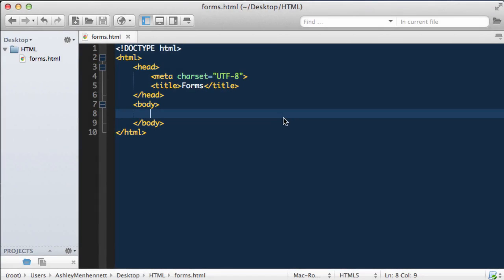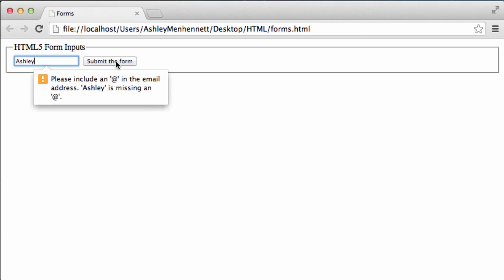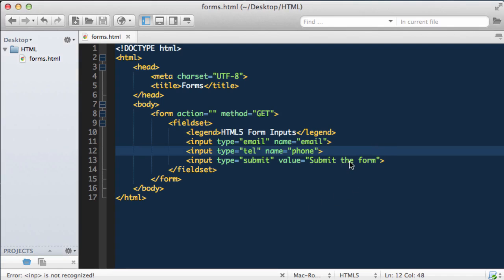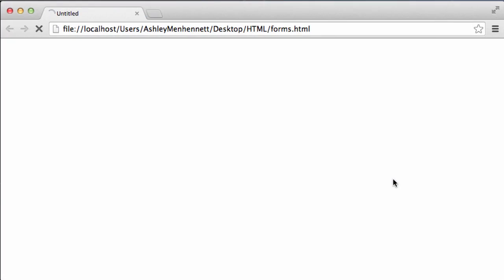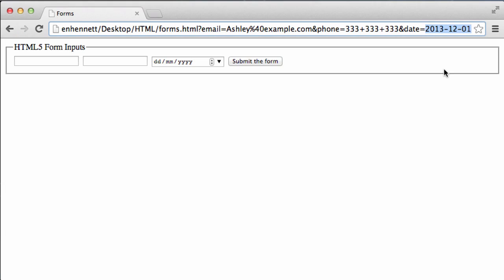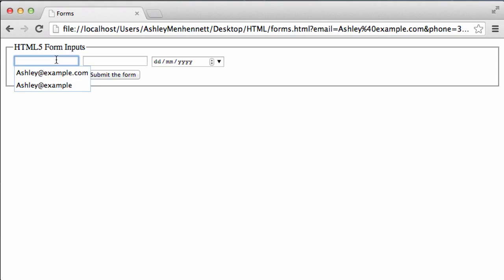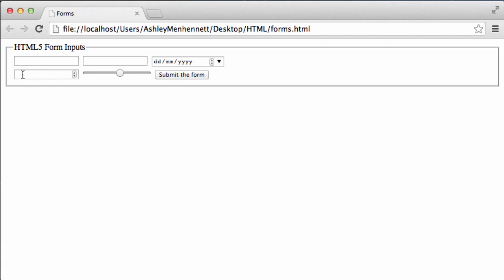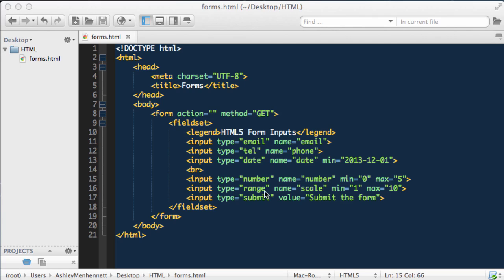22 New HTML5 Inputs Section 02